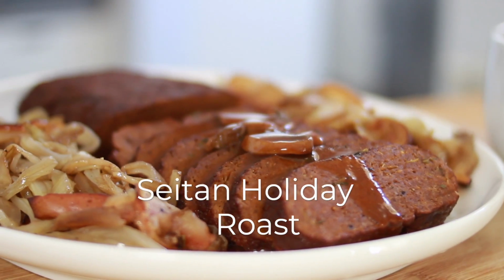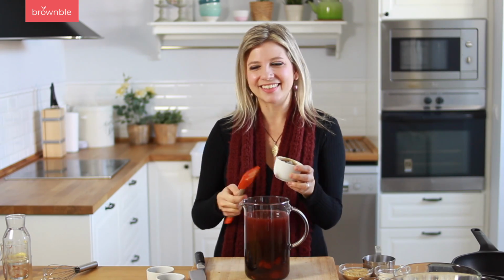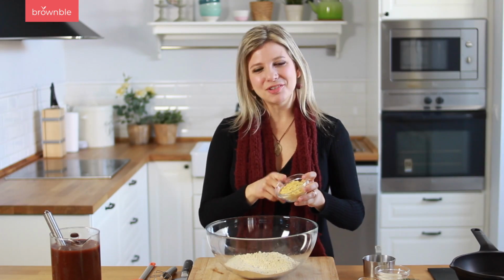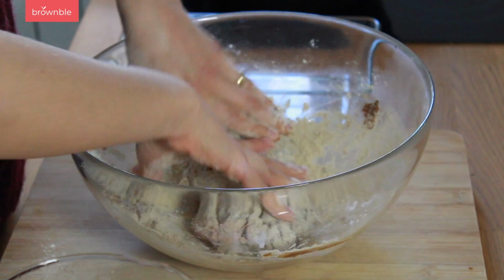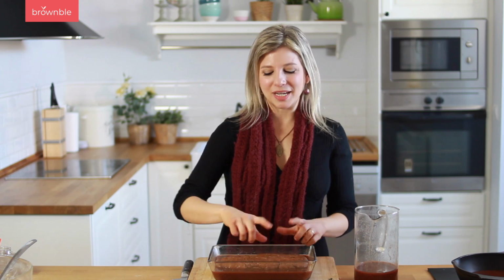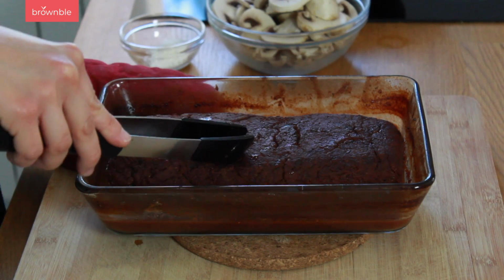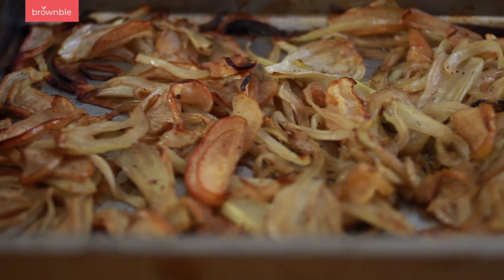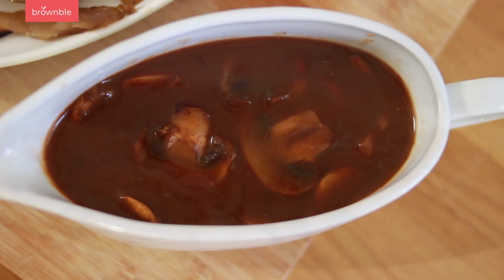Vegan Holiday Recipes: Seitan Roast with Caramelized Apples and Fennel + the Quickest Gravy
Today we're making the meatiest vegan roast for Thanksgiving or Christmas that even meat eaters will love. It's a delicious hearty vegan entrée for a yummy holiday meal and the best thing is that from the same process and recipe you'll get the vegan roast itself, a delicious side, and a super quick vegan gravy. You can make the entire recipe 1-2 days in advance and simply reheat the roast and veggies in the oven until warmed through, and the sauce in a pan or pot, leaving ample time to enjoy your time with family and friends or make your other side dishes.